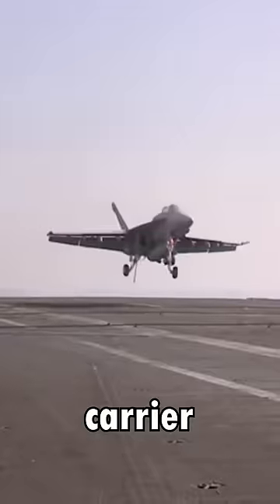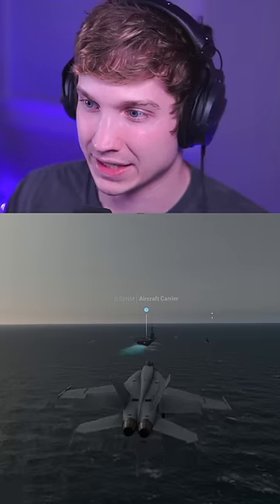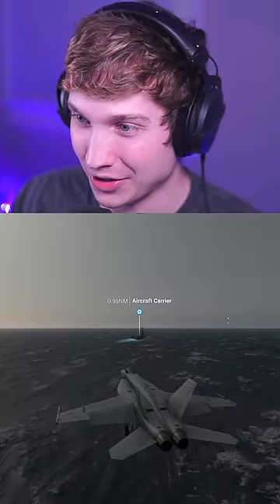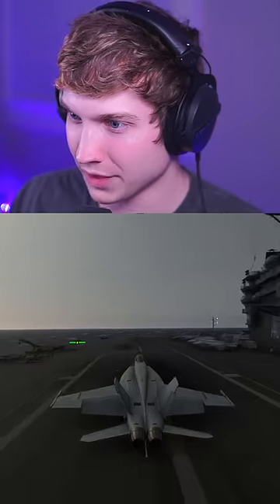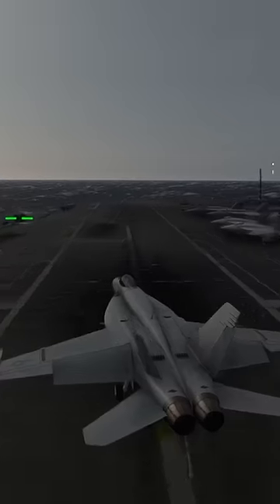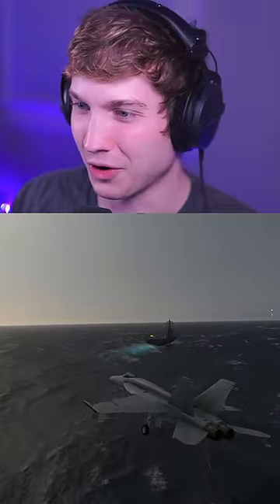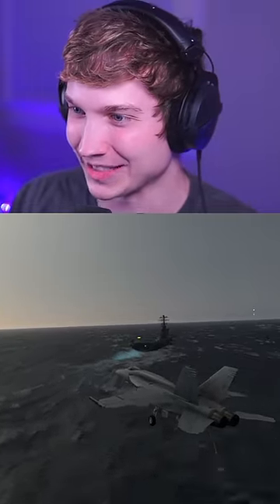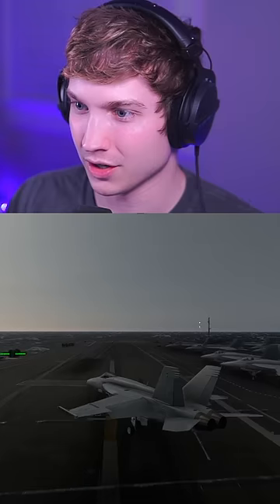F-18 Hornet SEVERE Crosswind Carrier Landing | Microsoft Flight Simulator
stream on Twitch make sure to drop a follow to watch vids like these live!